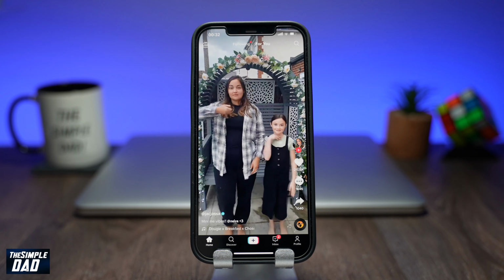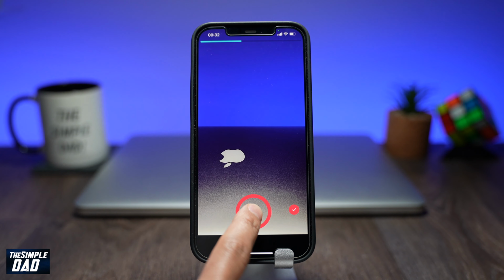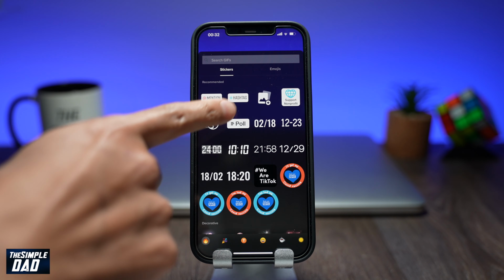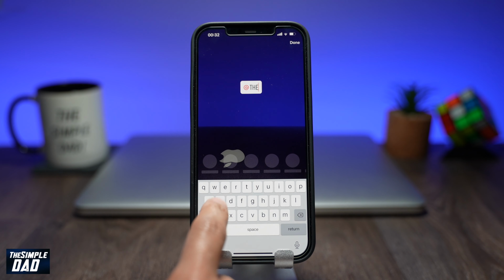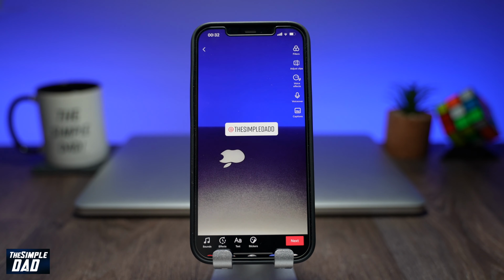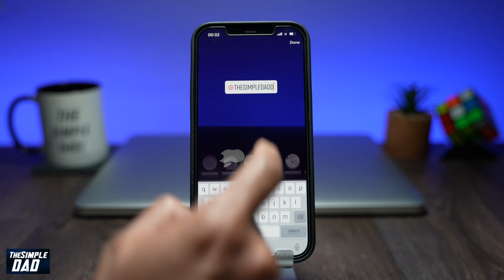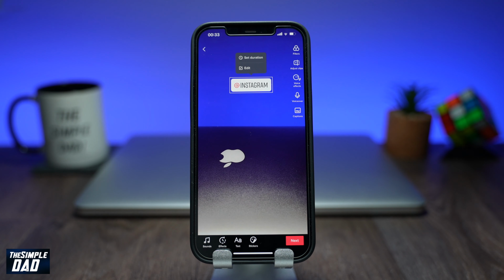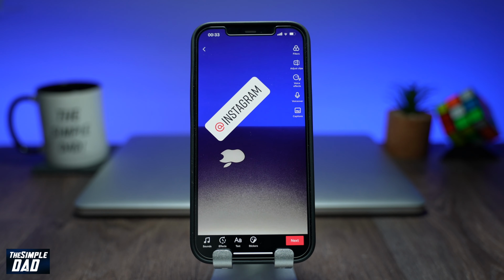How to Use The Mention Sticker on Tiktok 2021